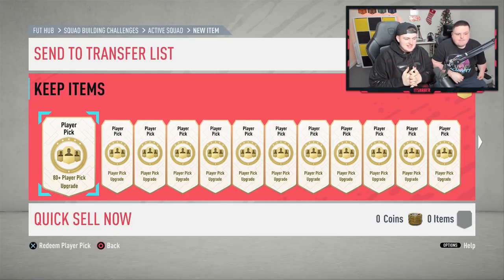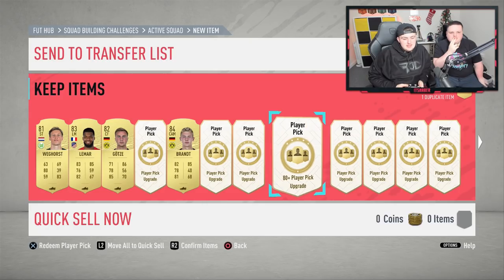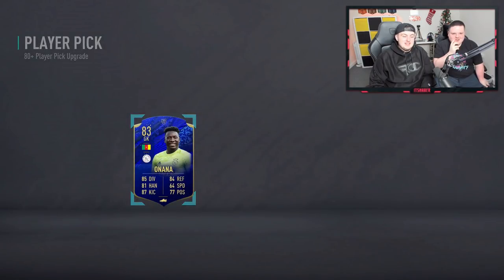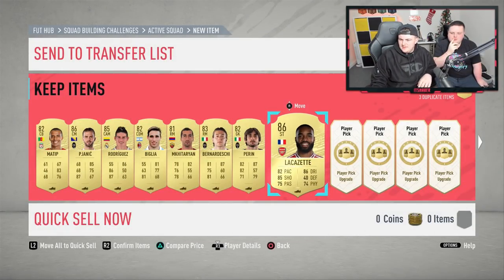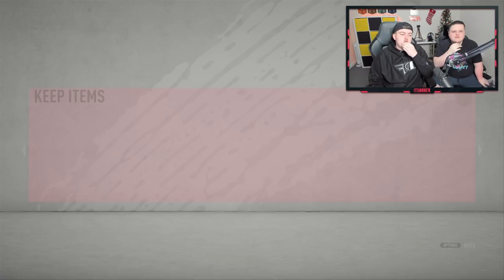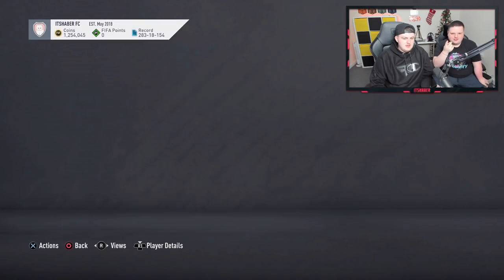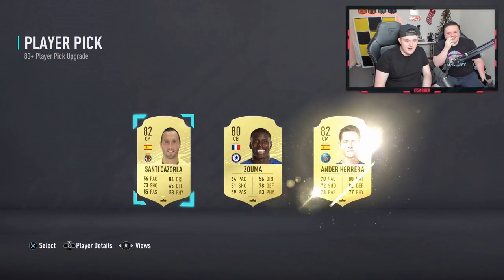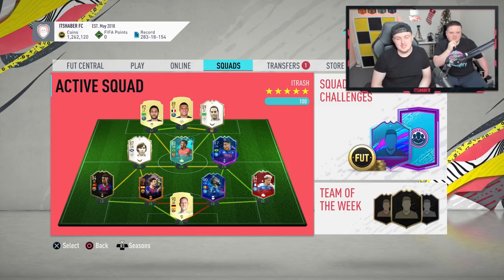45X 80+ PLAYER PICK PACKS! TOTY NOMINEES PACKED! FIFA20 ULTIMATE TEAM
Fifa 20, Ultimate team, 45x 80+ Upgrade, 80+ Rare Player Pick, SBC, FUTMAS, TOTY Nominees